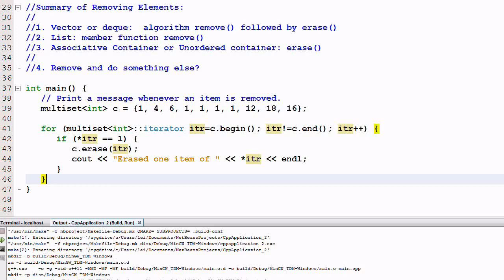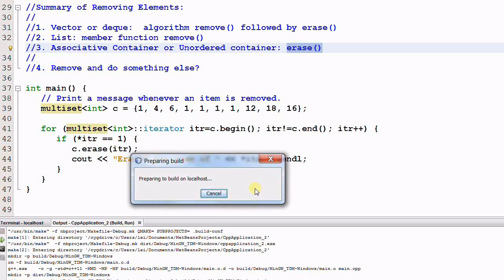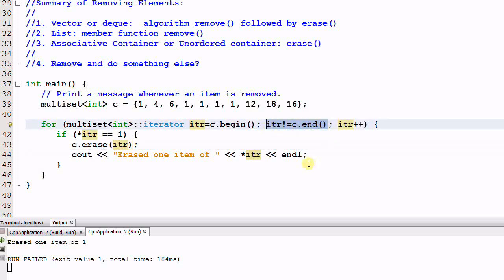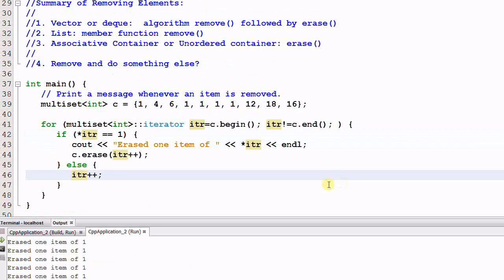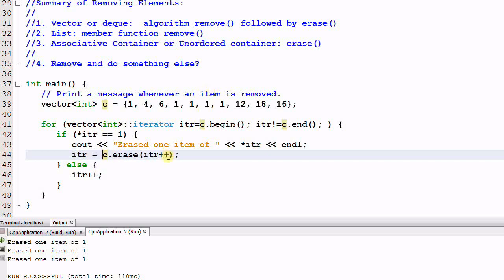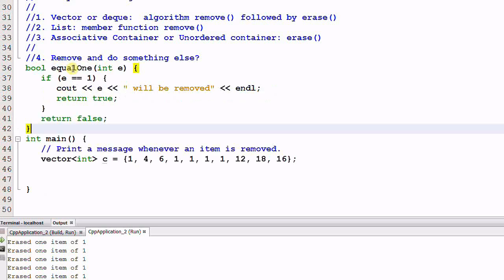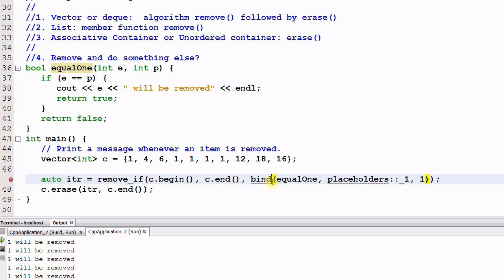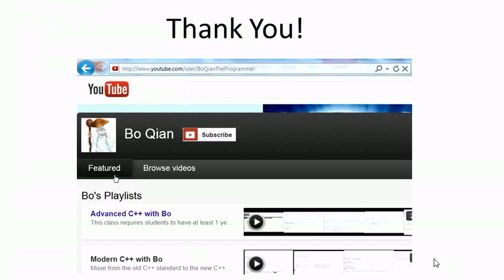Learn STL: Removing Elements 2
STL provides more than one way of doing the same thing. This video talks about how to remove elements from a container efficiently.